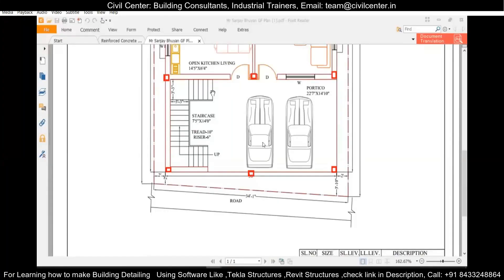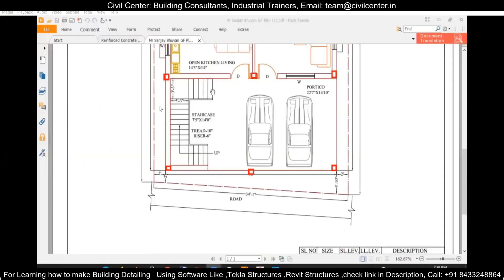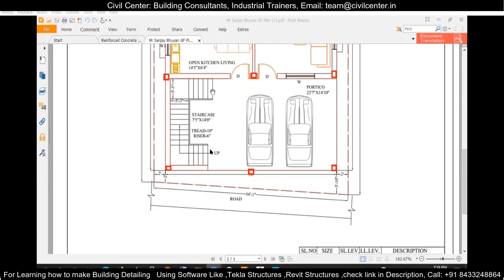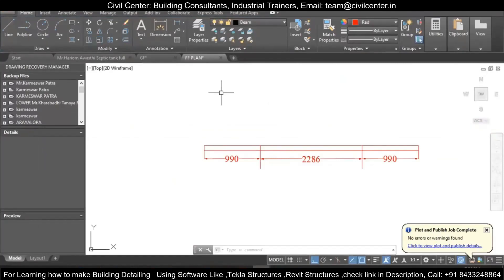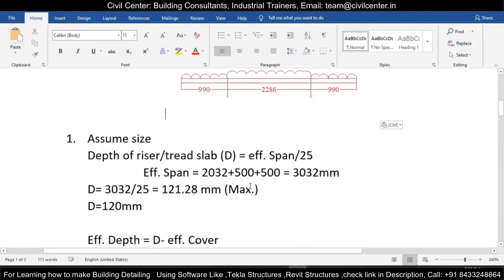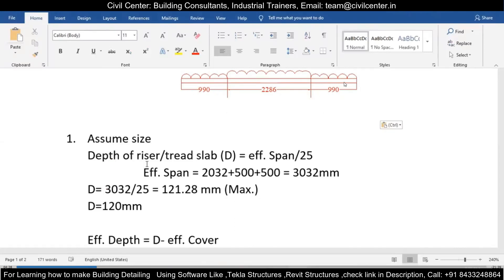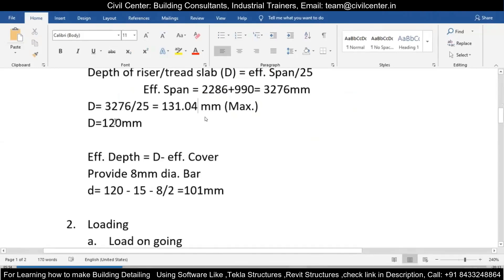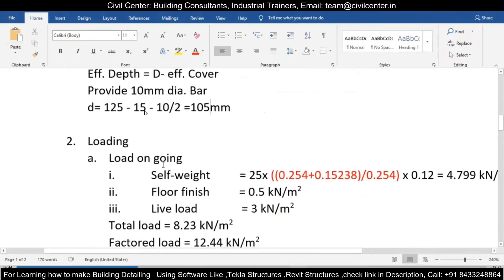Manual design of staircase